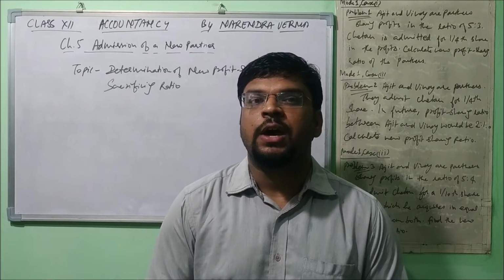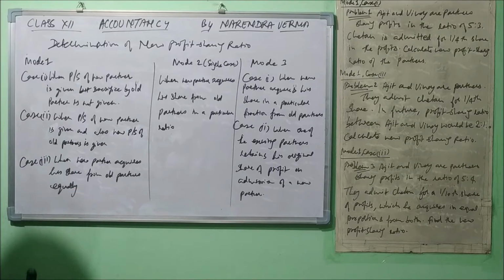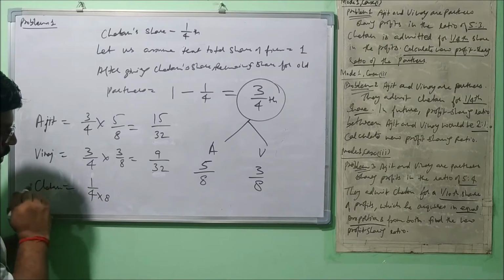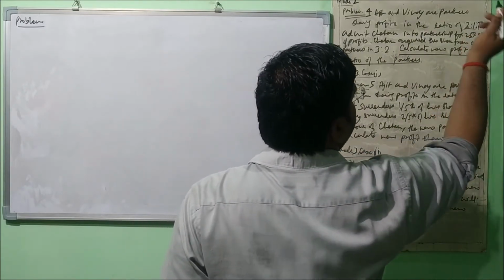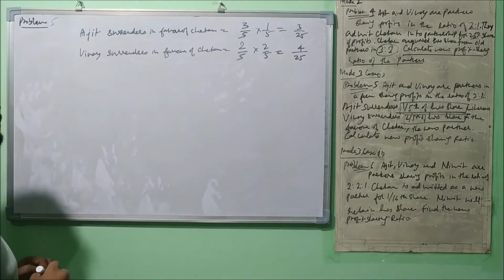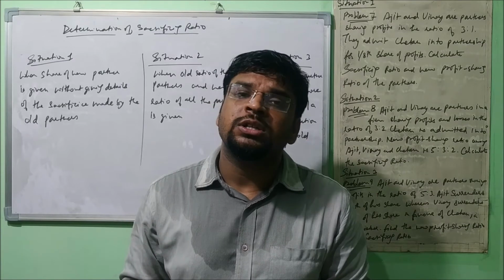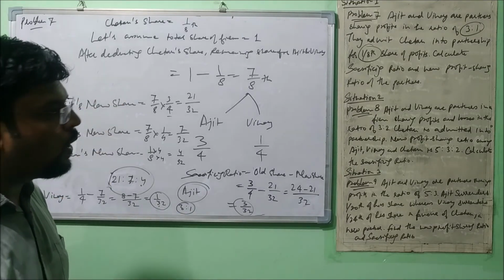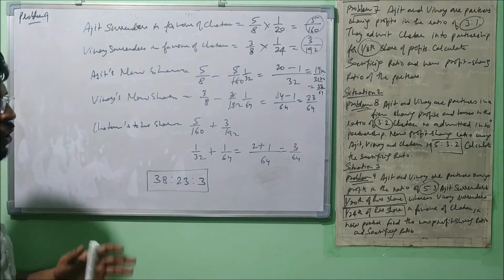Calculation of New Profit-sharing Ratio & Sacrificing Ratio|Part-2|Ch.5Admission of Partner|Class12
This is the Part-2 video in the series of Ch.5 Admission of a New Partner of Class 12th in Accountancy of CBSE Syllabus 2020-21. It includes explanation on the meaning of new profit-sharing ratio and sacrificing ratio as well as solutions to numerical problems on the same. Also watch Part-1 in this regard.